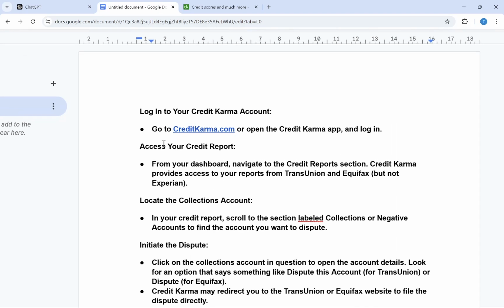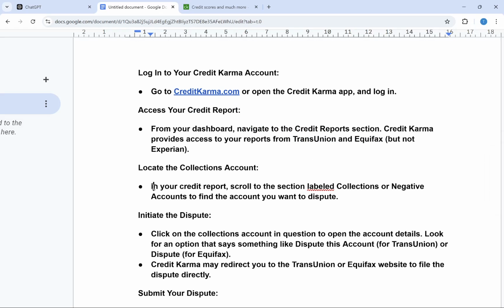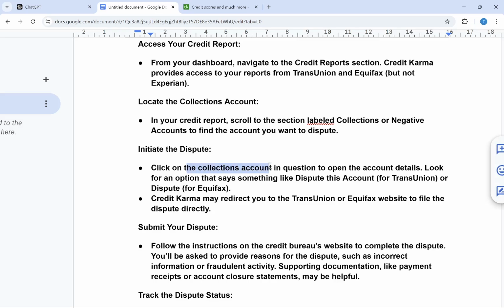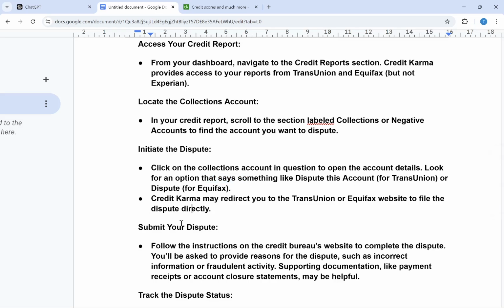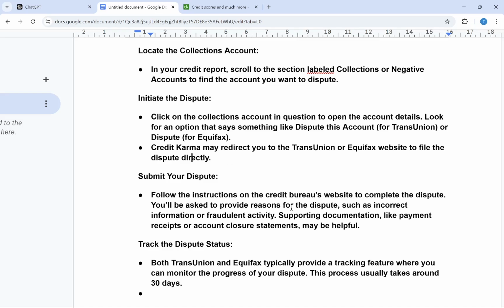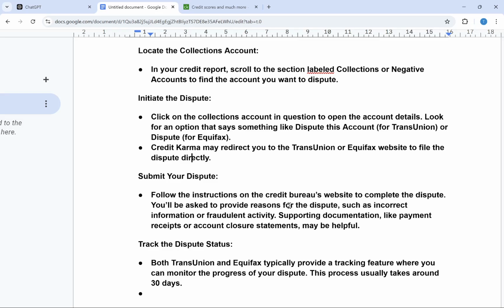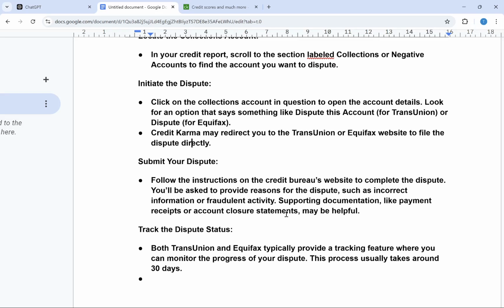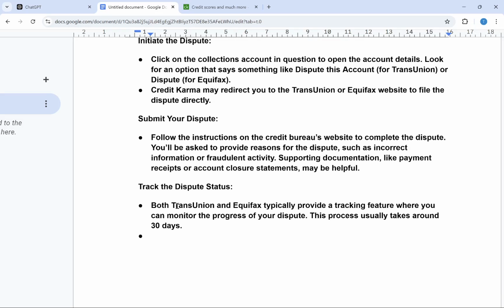How To Dispute Medical Collections On Credit Karma (Full Guide)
In this video, I'm going to show you how to dispute collections on credit karma.